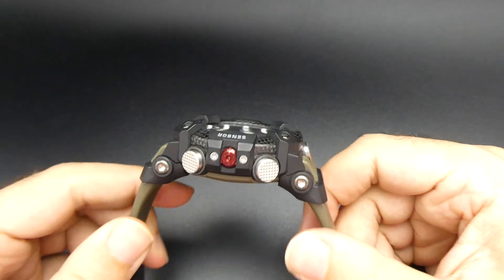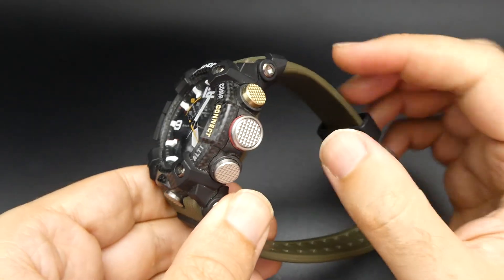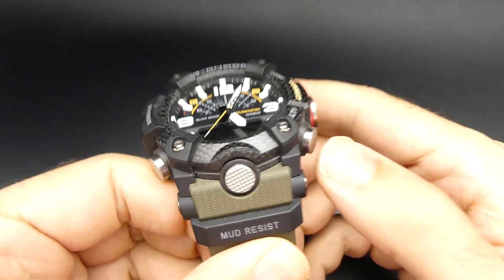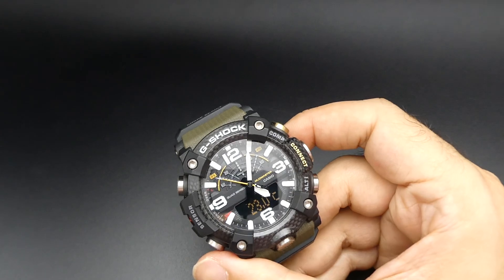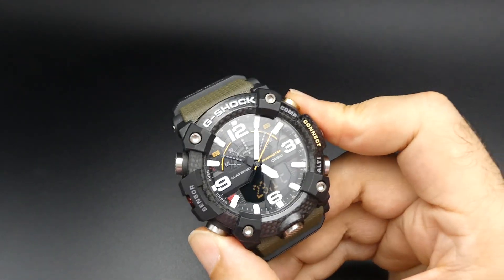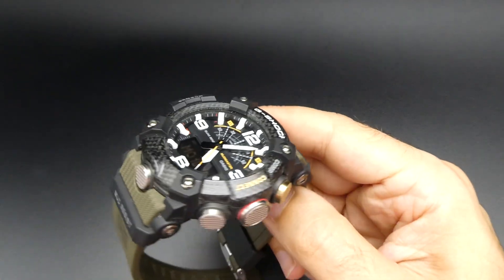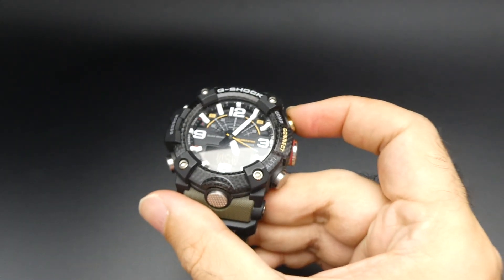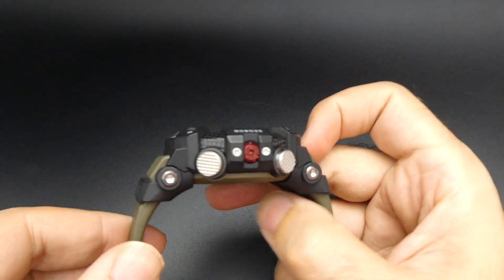Casio G-Shock Review - Mudmaster Carbon Core Guard GG-B100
Quick review and look at the Casio G-Shock Mudmaster Carbon Core Guard GG-B100-1A3ER